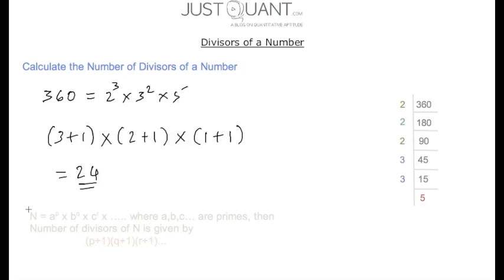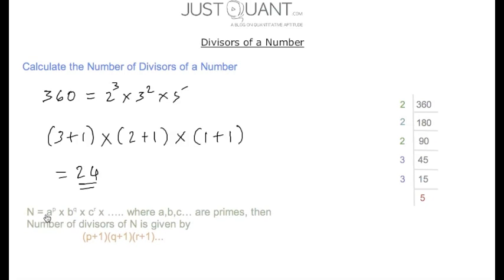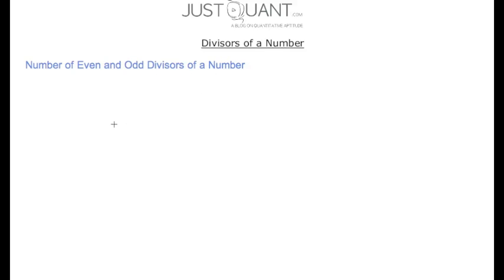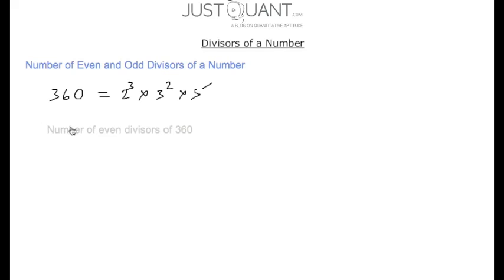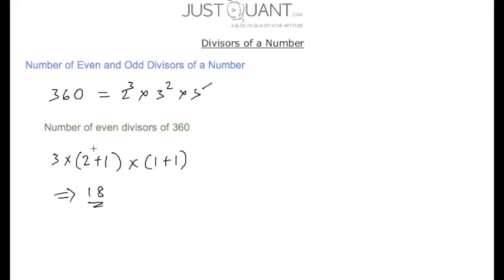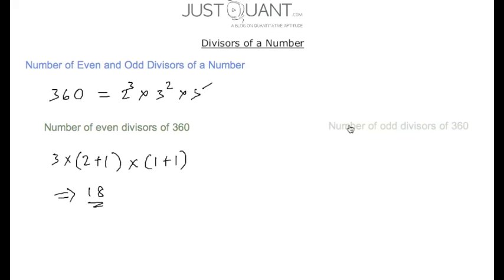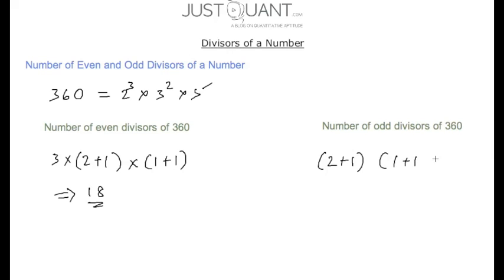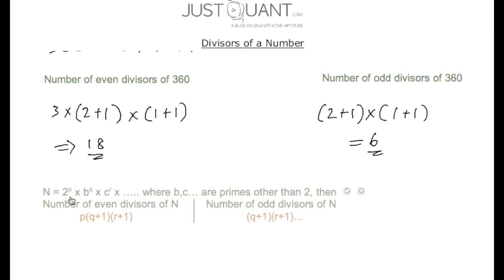Number Theory Problems - Divisors of a Number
In this Video we will learn some important formulae on divisors:
1. Calculating the number of divisors of a number
2. Calculating the sum and product of divisors of a number
3. Calculating the number of even and odd divisors of a number